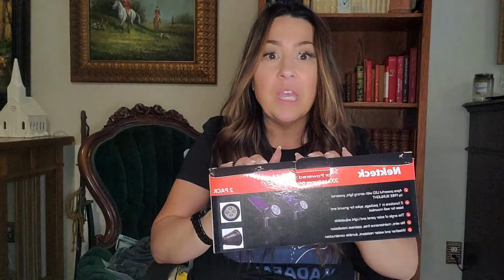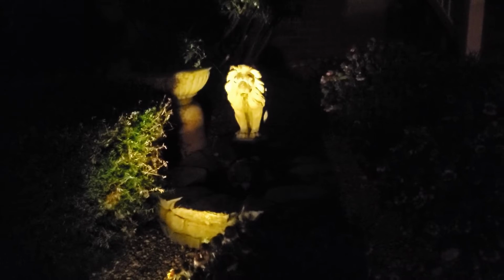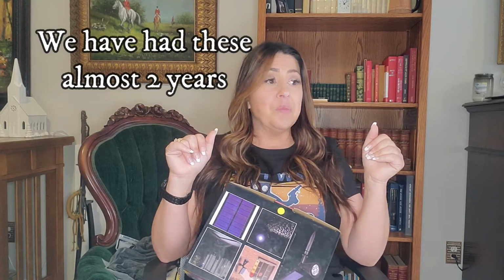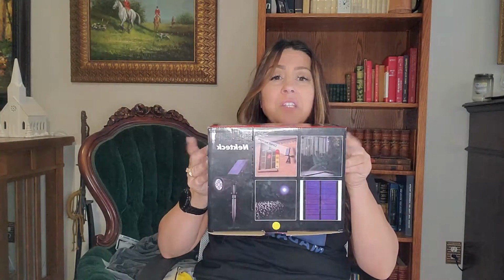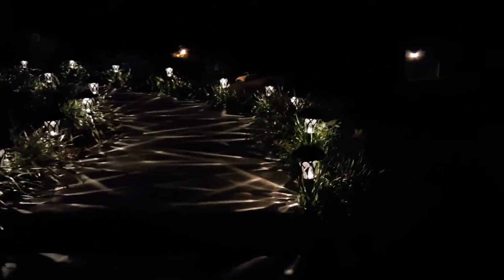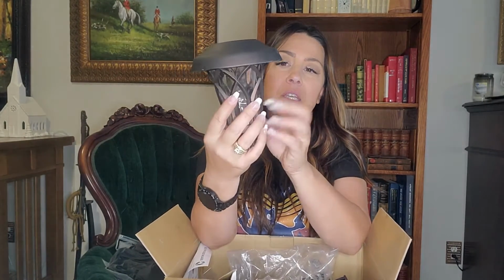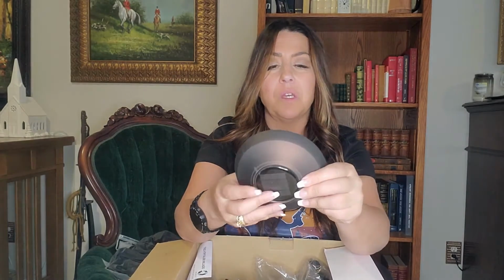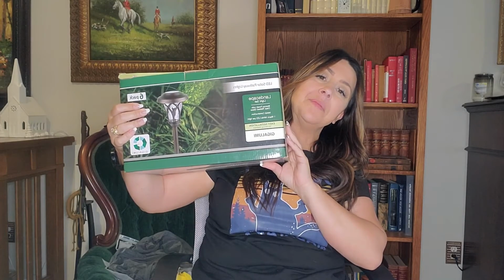REVIEW Solar LED Outdoor Lights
Spot Lights:
Path Lights: